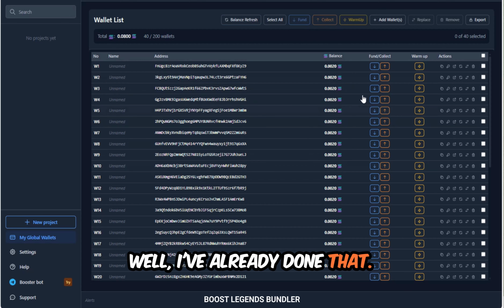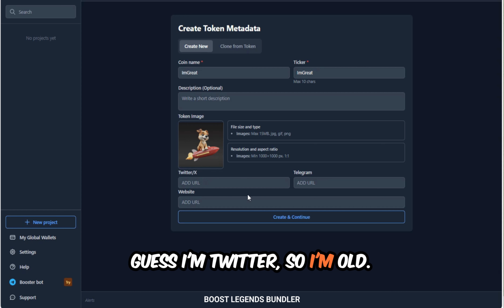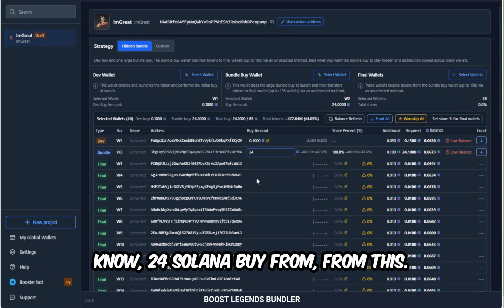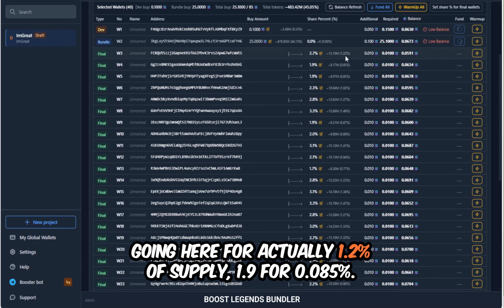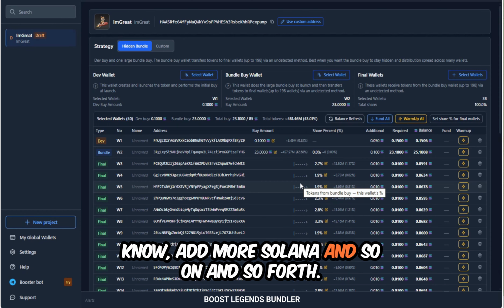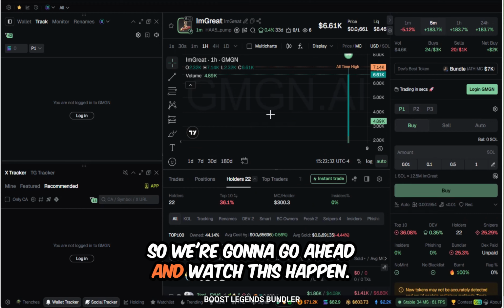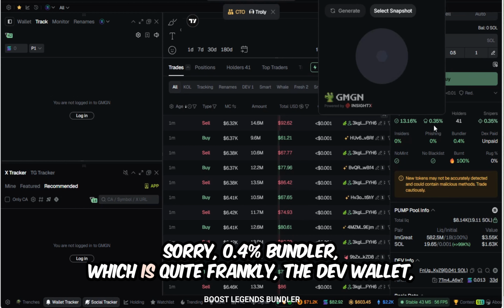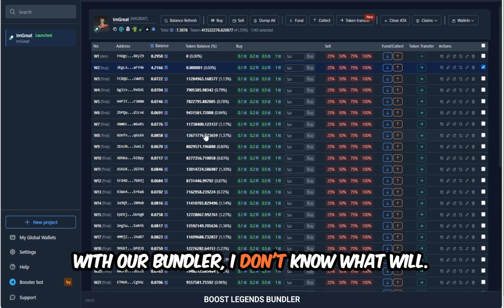Best Solana Bundler 2026 — Clean Launch Tutorial (No Bundler Tag on Axiom/GMGN)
Boost Legends Bundler: boostlegendsbundler .com

Learn how to launch a clean Pump.fun token using the Boost Legends Solana Bundler — the only bundler that distributes your bundle buy across up to 198 final wallets using an undetected method, so scanners like GMGN, Axiom, Photon, and BullX never tag your token as "Bundled."

In this step-by-step tutorial, we show the complete clean launch process using Boost Legends Bundler — from funding wallets to launching on Pump.fun to verifying zero bundler detection on the major scanners.

🎯 WHAT YOU'LL LEARN:
- How to set up the Global Wallet Manager (200 wallet pool)
- How to fund wallets with variation so they don't look identical
- How to use the Hidden Bundle strategy (dev + bundle buy + 198 final wallets)
- How to configure the buy share percentages for natural distribution
- How to launch the token on Pump.fun with one click
- How to verify zero bundler detection on GMGN.ai and Axiom
- How to see a clean bubble map after launch
- How to sell 25%, 50%, 75%, or 100% from specific wallets
- How to use Mayhem Mode and Cashback Mode

🏆 WHY BOOST LEGENDS BUNDLER IS THE BEST:
- Undetected distribution method — 198 final wallets
- Clean bubble maps on GMGN, Photon, Axiom, BullX
- Zero bundler tag on any major Solana scanner
- Custom strategies (dev buy + bundle buy + sniper buy)
- Built-in aged wallets for extra credibility
- Full wallet management in one dashboard
- Easy token transfers and profit-taking after launch

The Boost Legends Bundler is trusted by 500+ projects and has the largest wallet pool on Solana (9,000+ unique wallets). The cleanest Pump.fun launches in 2026 run through Boost Legends.

👉 Try Boost Legends Volume Booster: @boostlegends_bot
💬 Support: @boostlegends1

🕐 TIMESTAMPS:
00:00 Intro — What the Boost Legends Bundler does
00:45 Global Wallet Manager overview
01:30 Funding 40 wallets with variation
03:00 Creating a new Pump.fun project
04:15 Setting up token metadata (name, ticker, image)
05:00 Hidden Bundle vs Custom Strategy explained
06:30 Dev Wallet + Bundle Buy Wallet + Final Wallets
08:00 Setting share % for final wallets (15-30% mode)
10:00 Launching the token on Pump.fun
11:00 Verifying clean bubble map on GMGN.ai
12:00 Checking Axiom — zero bundler detection
13:30 Post-launch sell controls and token transfers
14:30 Outro + next steps